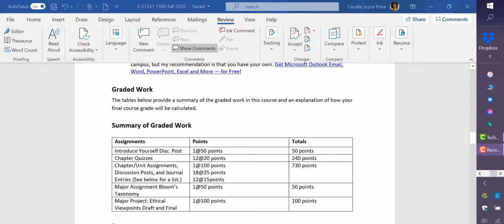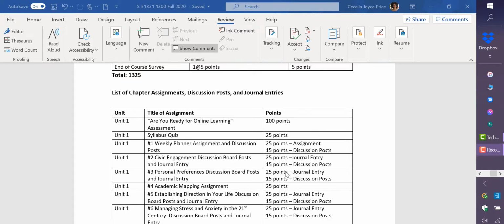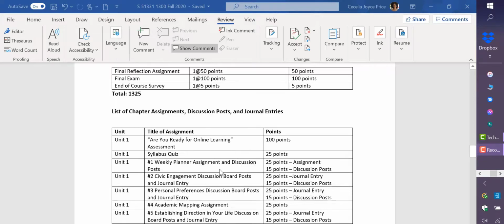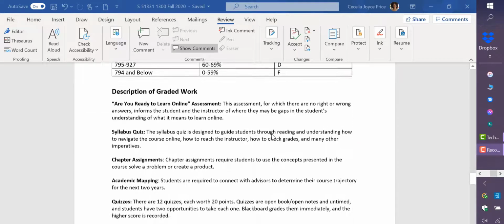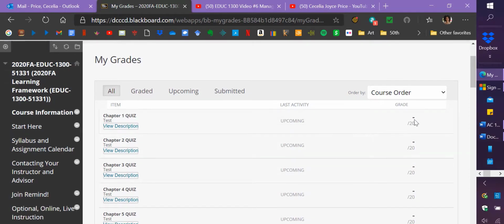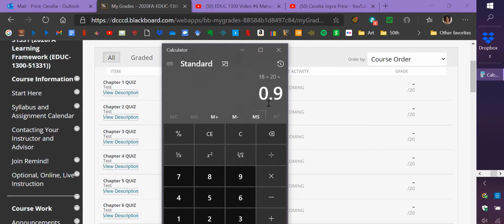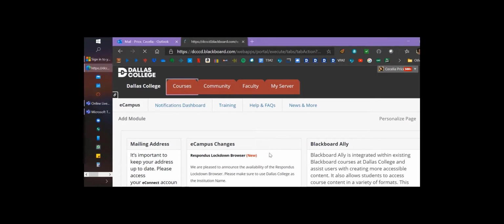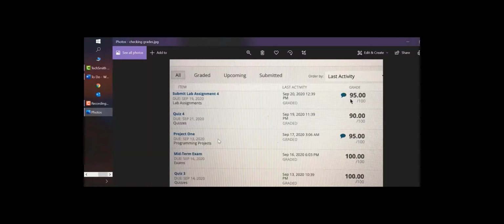1300/1301 11 Syllabus and Blackboard Grades and Progress Reports